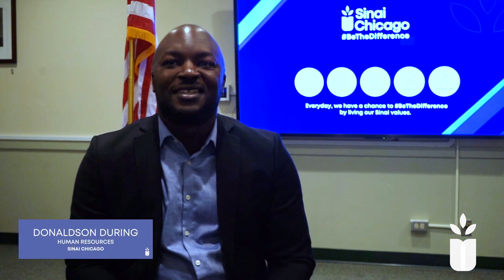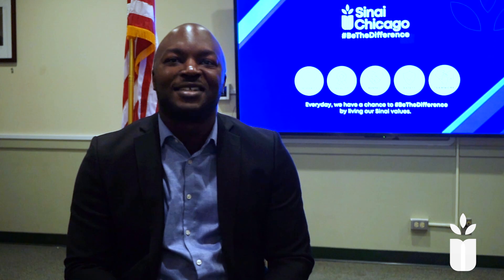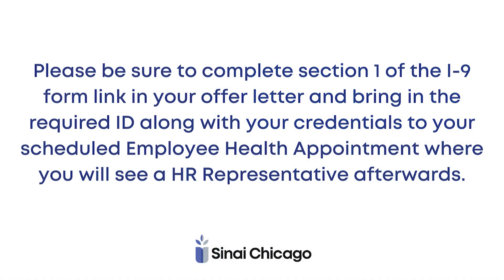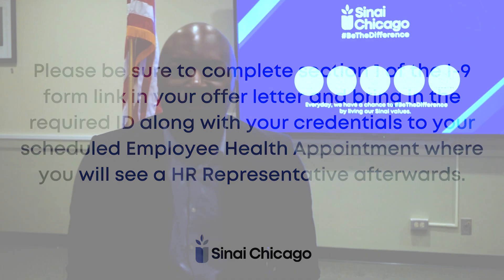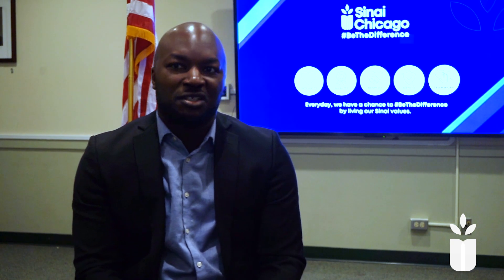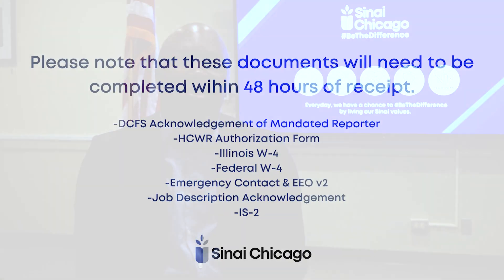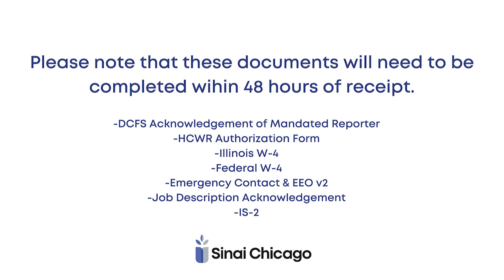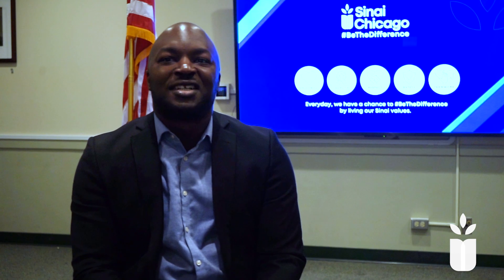The Onboarding Process at Sinai Chicago with Donaldson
Hi there and welcome to Sinai Chicago!

Listen here as Donaldson During shares insight about what the onboarding process will look like once you’ve received an offer letter from Sinai Chicago.